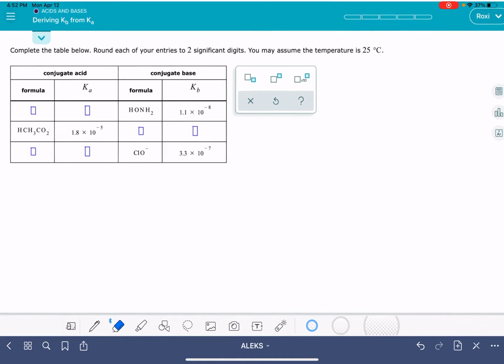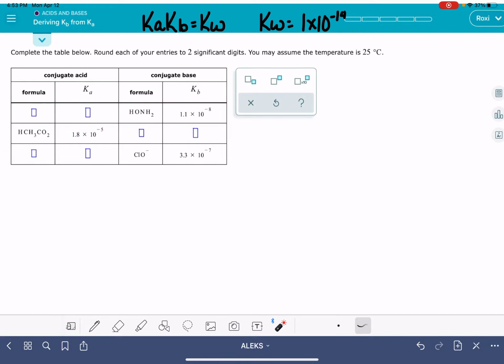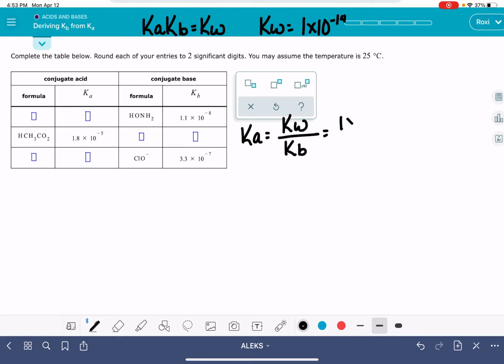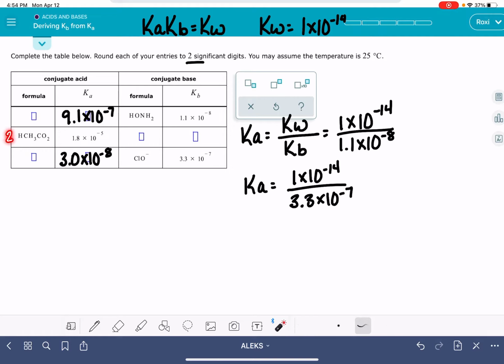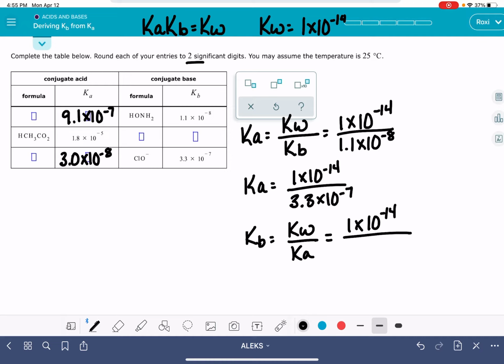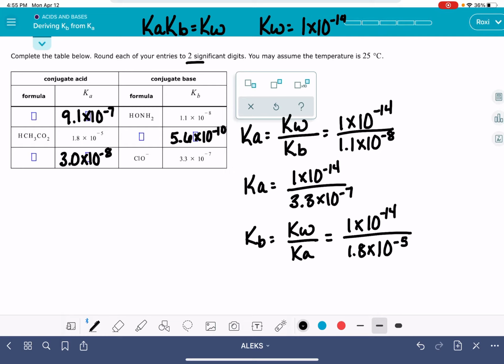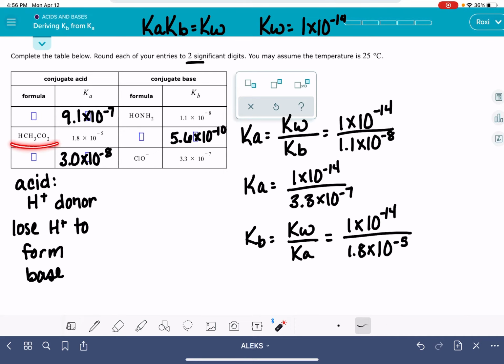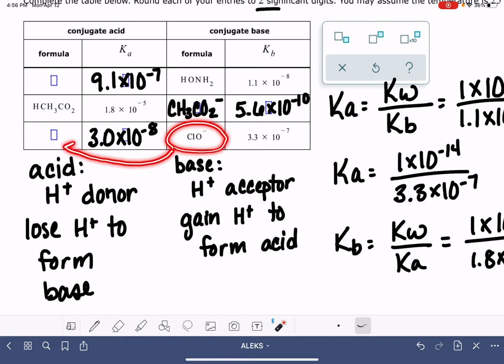ALEKS: Deriving Kb from Ka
How to convert between Ka and Kb